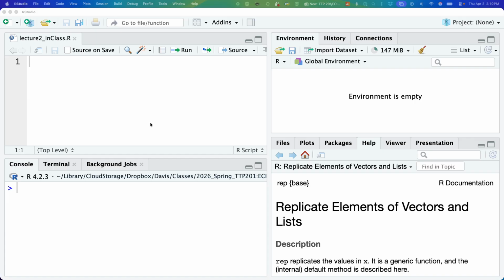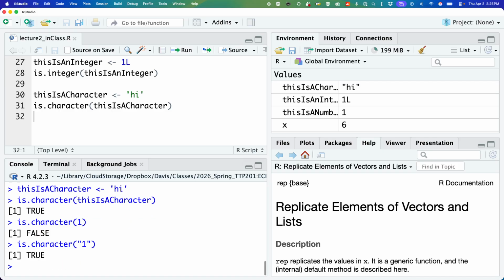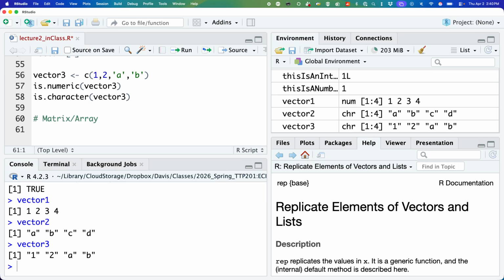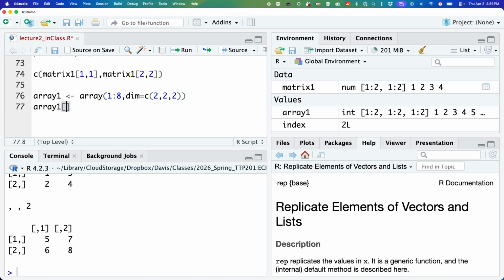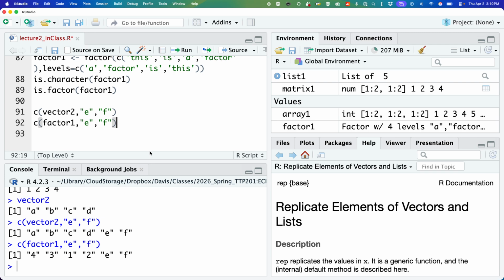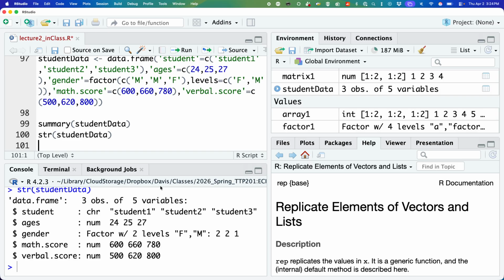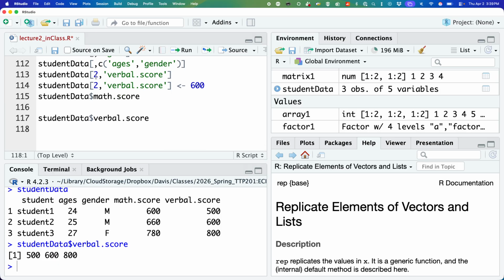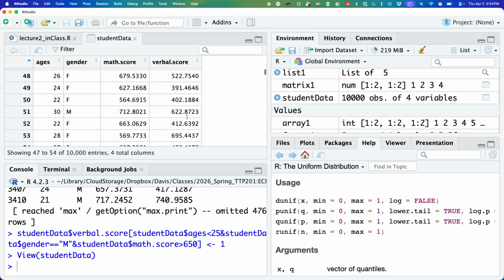UC Davis ECI 254/TTP 201 - Applied Data Analysis (Spring 2026) - Lecture 2